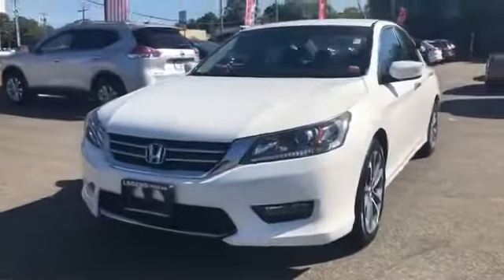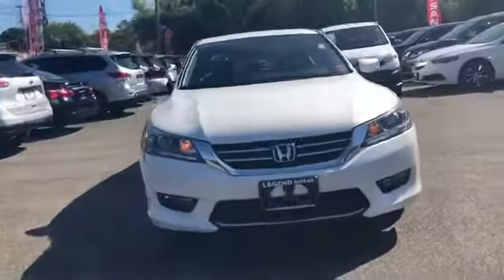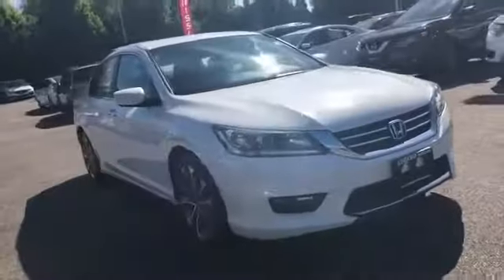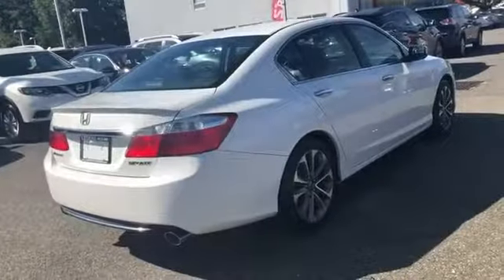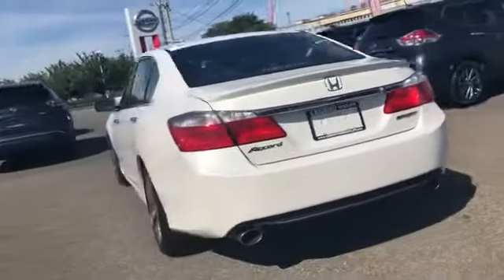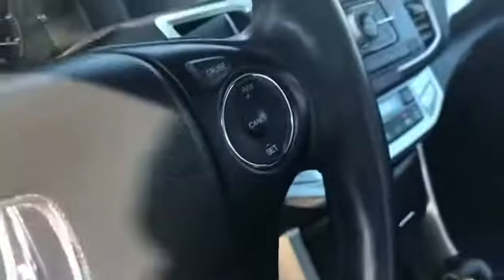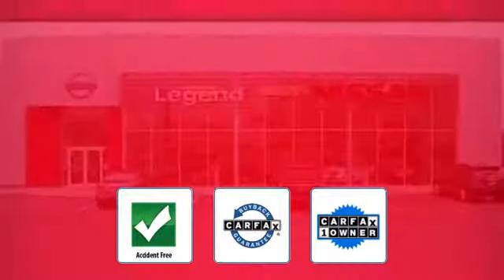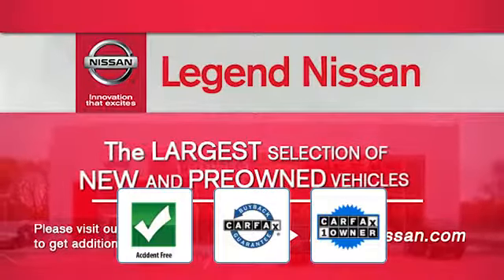Used 2015 Honda Accord Sedan Sport 1HGCR2F57FA185797 Syosset, Hicksville, Huntington, Garden City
2015 Honda Accord Sedan Sport 1HGCR2F57FA185797 Video

This 2015 Honda Accord Sedan Sport 1HGCR2F57FA185797 is full of phenomenal features such as: